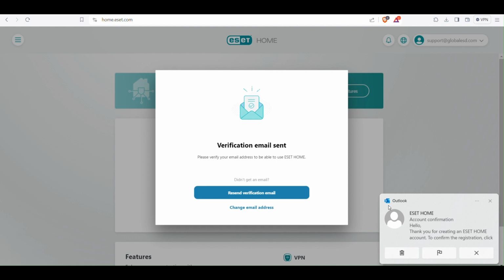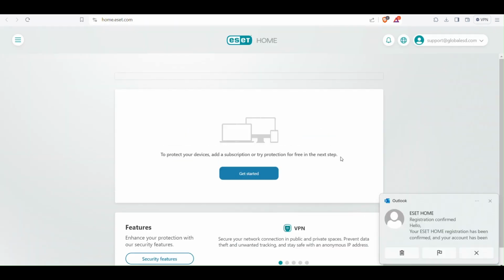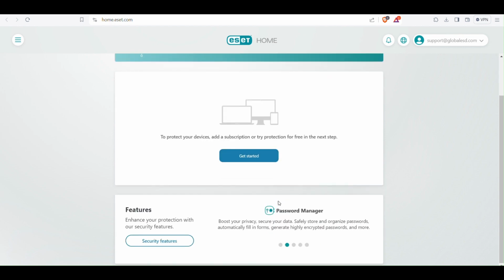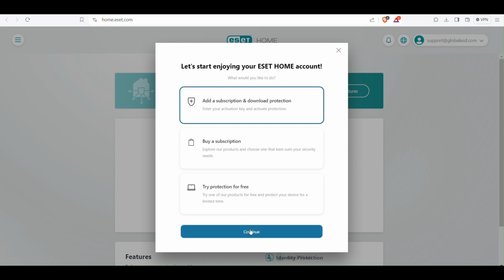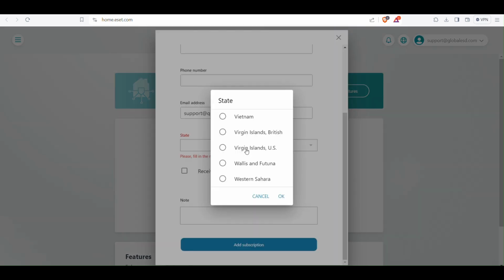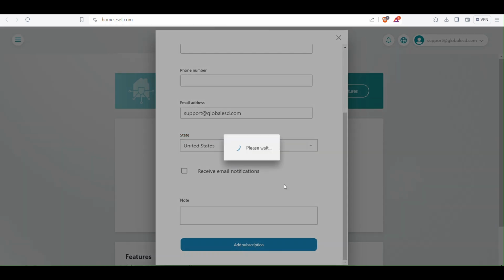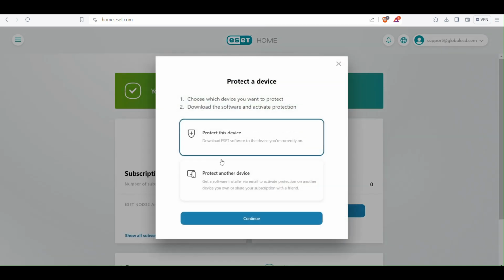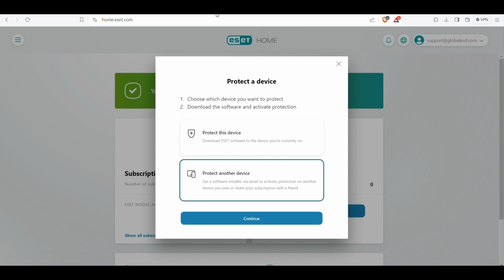How to Activate ESET | How to activate ESET using ESET Account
🔒 Activate ESET : Step-by-Step Guide

Welcome to Global ESD! In this tutorial, we'll walk you through the process of activating ESET Antivirus to ensure your device stays protected against cyber threats.

🛠️ Steps to Activate ESET:

Visit ESET website and click on Existing Customer

If you have an account, please login or else create a new account.

Once confirmed click on get started.

If you have a license key, enter it in the designated field. Make sure to double-check for typos.

Connect to the Internet:

Ensure your device is connected to the internet before attempting activation. This is necessary for the license verification process.
Follow On-screen Instructions:

ESET will provide on-screen instructions to complete the activation process. Follow them carefully.
Verification and Confirmation:

Wait for ESET to verify your license key. Once verified, you should receive a confirmation message.
Enjoy Full Protection:

Congratulations! Your ESET is now activated, and your device is secured against malware and other online threats.
📌 Important Tips:

Keep your license key in a secure place for future reference.
Regularly update ESET to ensure you have the latest security features.
For any issues, visit the official ESET support website [insert link] or contact their support team.